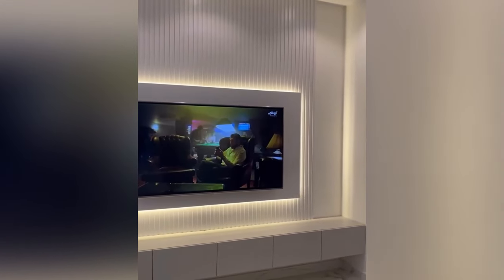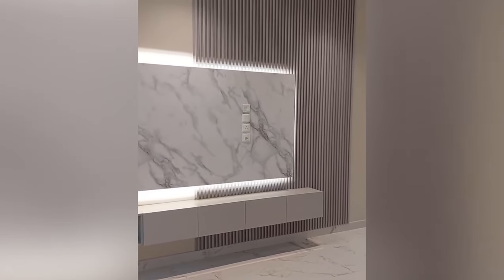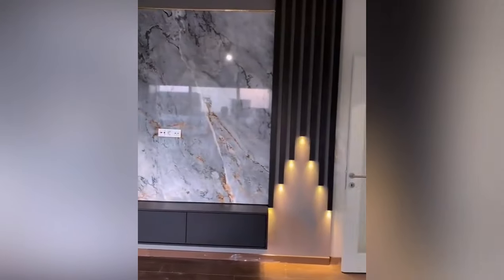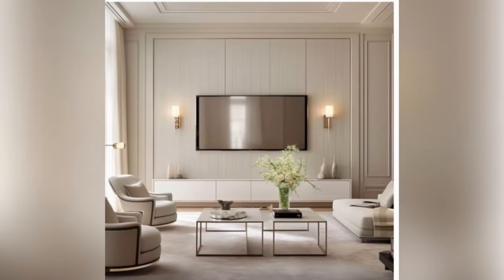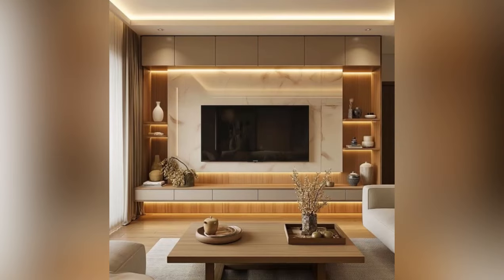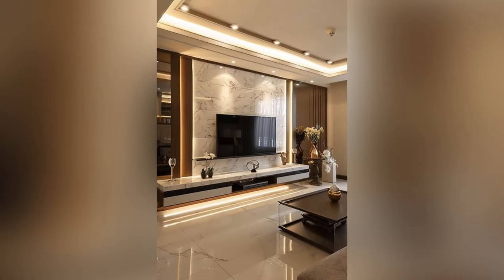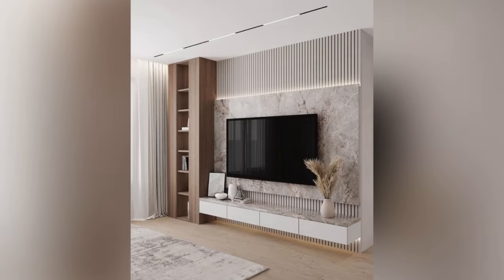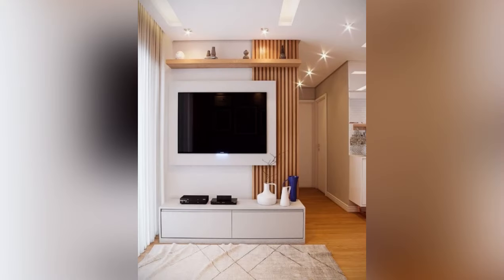100 Luxury Living Room TV Wall Designs 2025 TV Cabinet Design | Interior Design Ideas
100 Luxury Living Room TV Wall Designs 2025 TV Cabinet Design | Interior Design Ideas

Luxury TV Wall Unit Design For Living room 2025 TV Cabinet Design | Tv wall decoration ideas

 Modern TV Wall Unit Design for Living room 2025 Wooden TV Panel | TV Cabinet Design| TV Units

tv stand
tv stand decor
tv
tv show characters
tv movie
wall decor
wall decoration
wall decor bedroom
wall tv ideas
tv unit design
tv united design modern
tv united decor
tv unit ideas living room
tv unit designs
tv unit upcycle
tv units ideas
tv unit decor
tv unit ideas
tv units designs
tv unit design modern
tv units design
tv units design modern
tv united
tv unit
modern tv wall united
tv united design